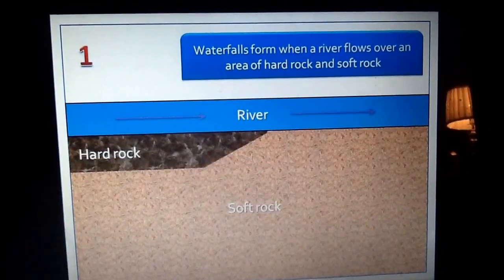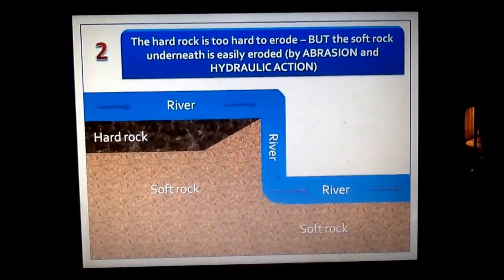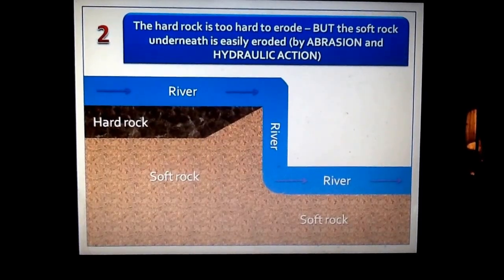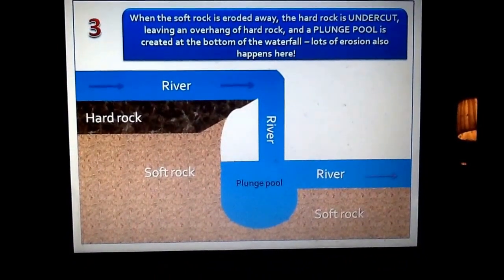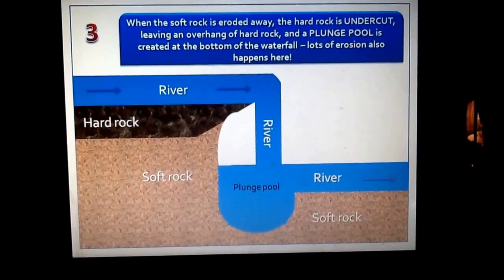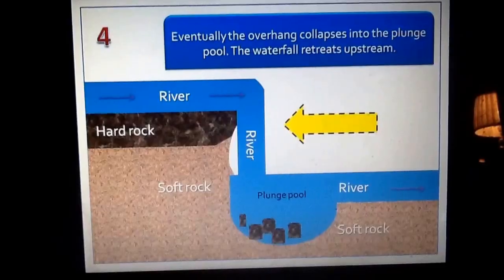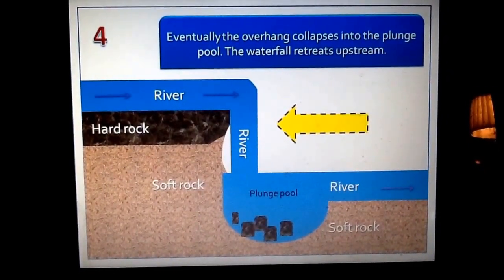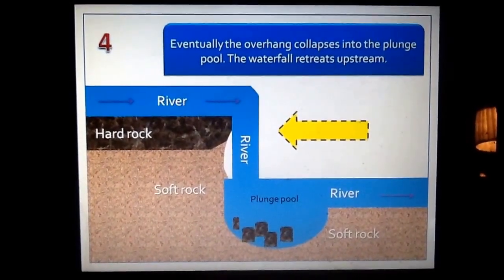GCSE Physical Landscapes - Waterfall Formation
Mr Wilson explains the formation of waterfalls in the upper course of a river. Featuring ukulele solos on a (fittingly) blue concert Ukulele.